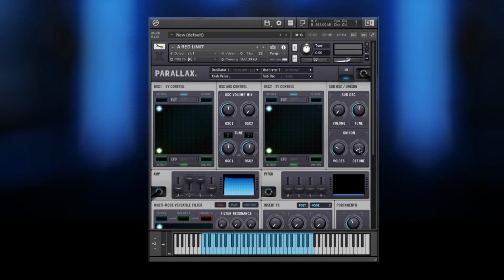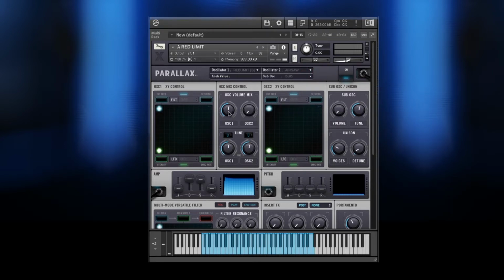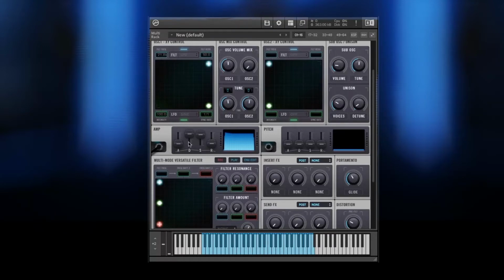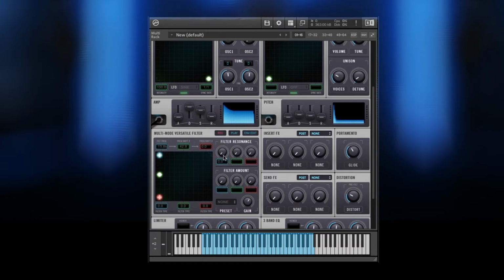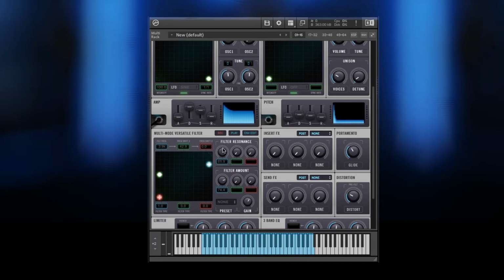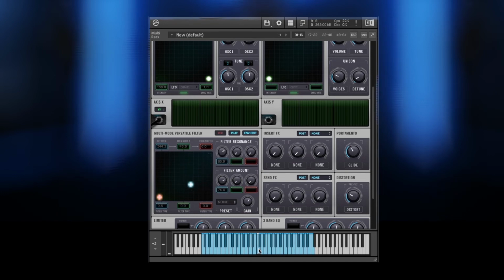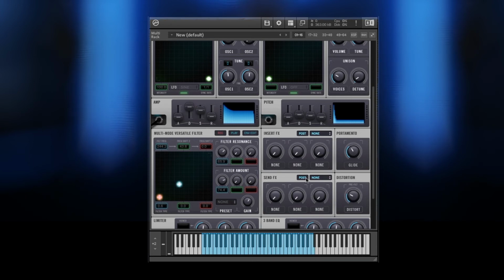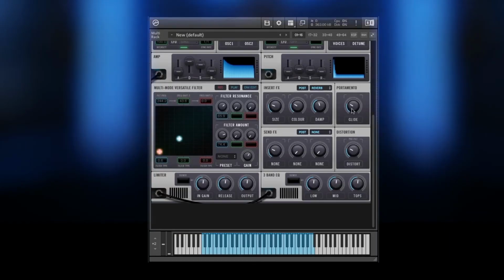Parallax // Kontakt Bass Synth // Walkthrough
Drumsound & Bassline Smith, one of the UK’s most successful Drum and Bass artists, have taken time out of their busy schedule to create, code and design, by hand, the first in a series of exciting Kontakt Instruments. Encapsulating all the knowledge, studio skills and dance music production experience that they have accrued over the last 20+ years this new venture is the next logical step for these prolific producers after making presets for Sugar Bytes, Waves & Loopmasters to name but a few.

NOTE: Native Instruments KONTAKT v5.7+ required (not Kontakt Player)